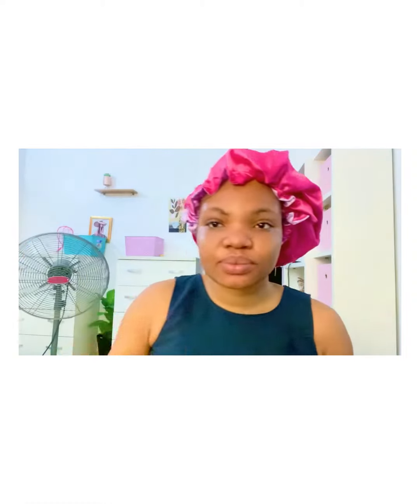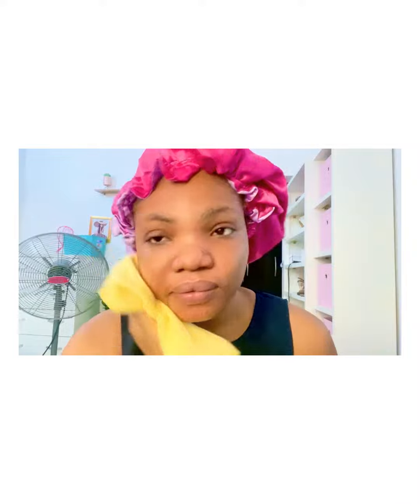The best solution for chronic acne